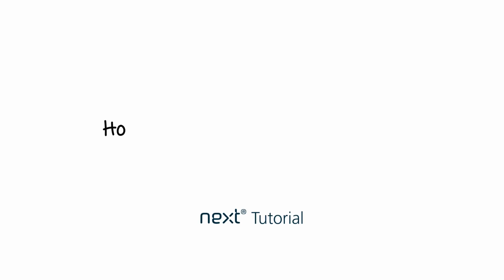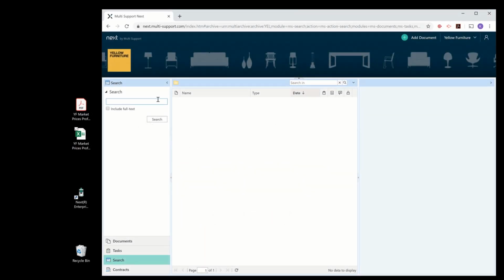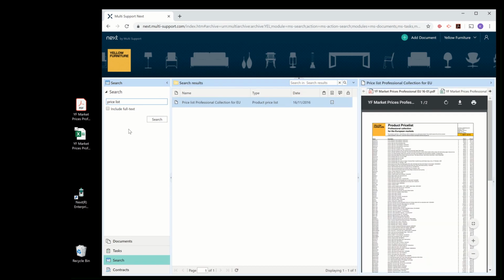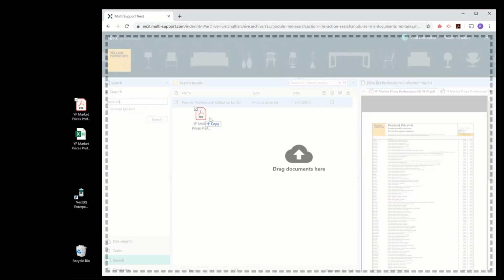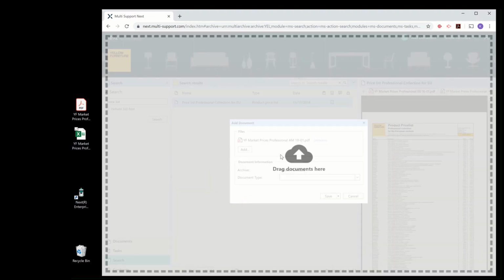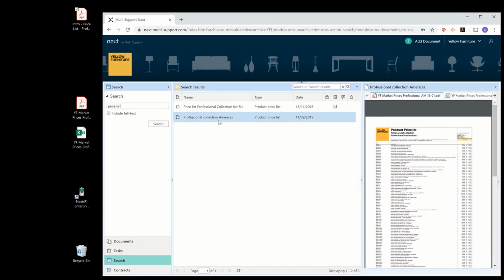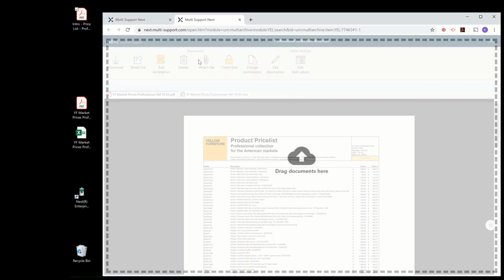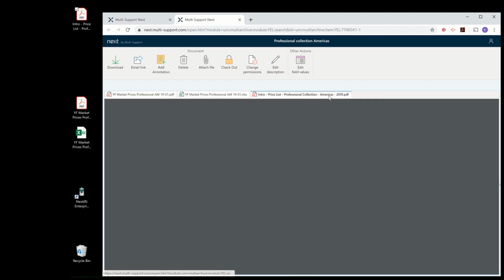Next® Tutorial: How to archive documents in Next® using drag and drop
You can archive documents in Next® in a myriad of ways. Dragging a file from you desktop to Next® is a popular feature.